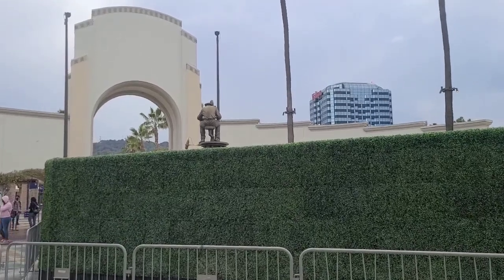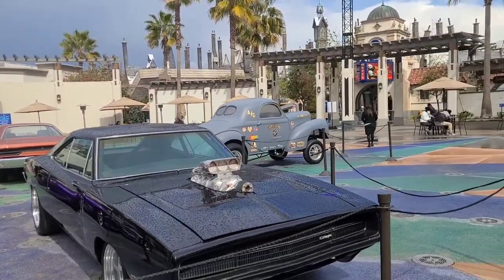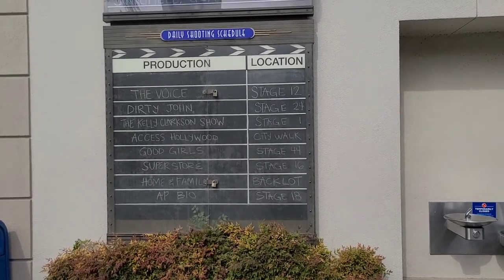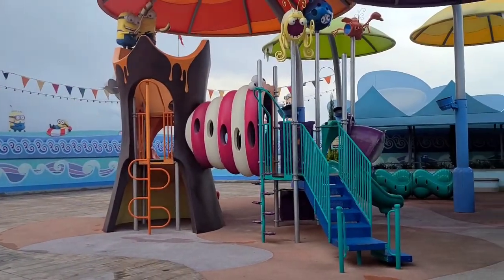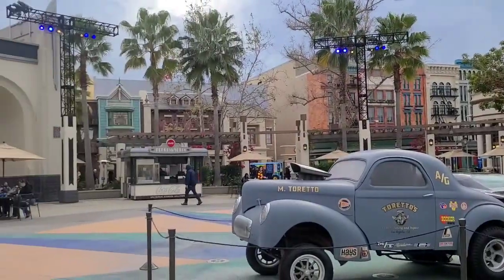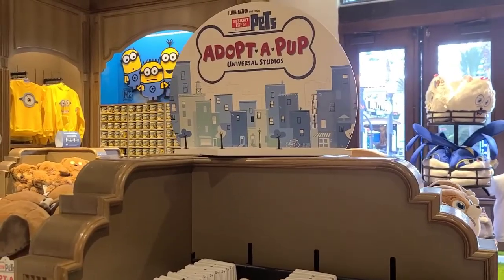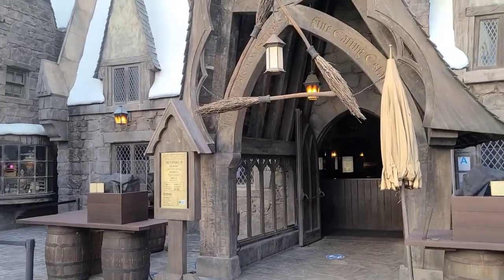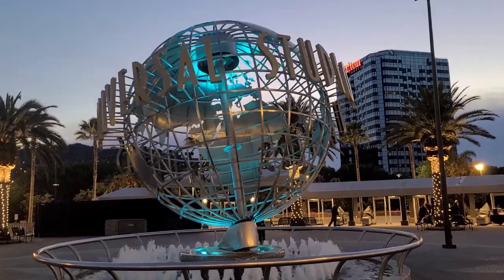Taste of Universal Opening Day! First Time Trying Butterbeer, and Secret Life of Pets Updates!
Opening day of 2021 Taste of Universal. I take a tour of the open areas of the park, including the new area by Secret Life of Pets, and show my review of the 5 tastings, including my first ever Butterbeer!